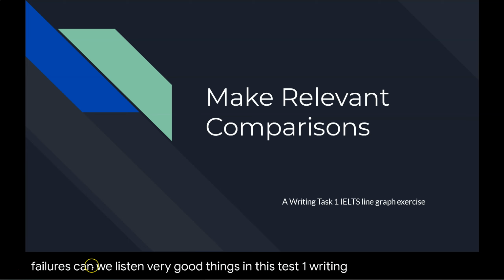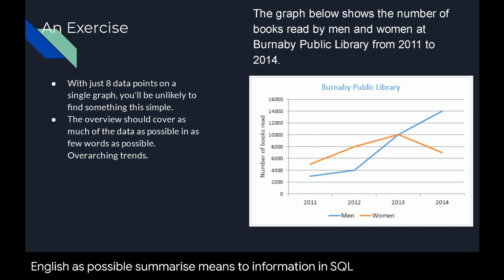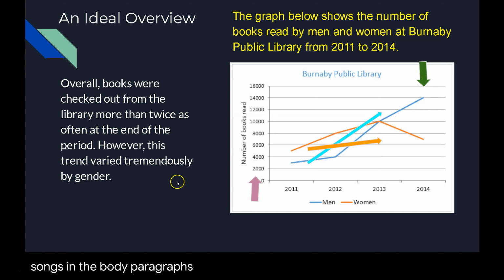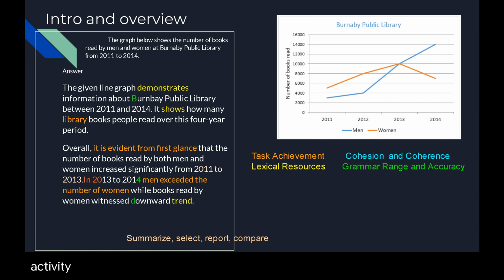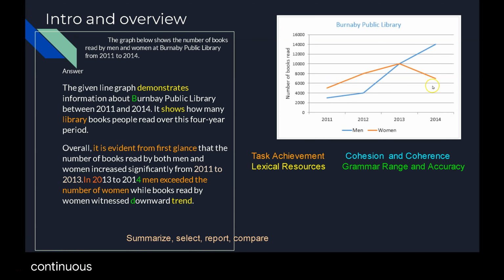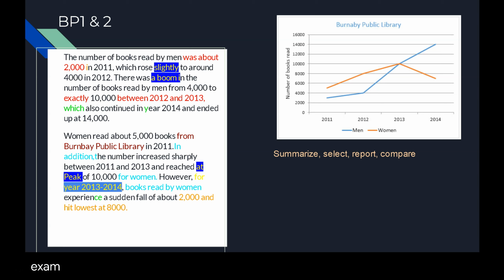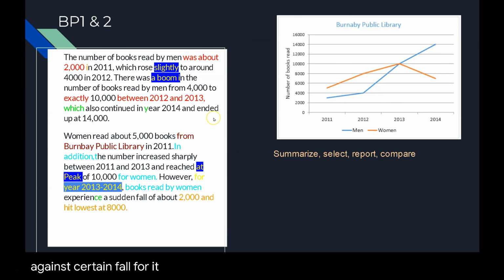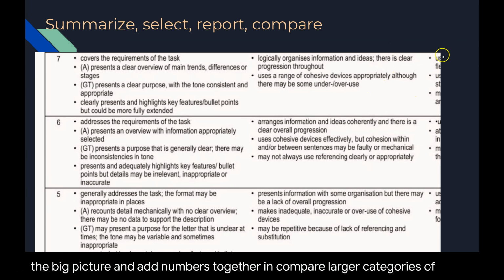Make Comparison, Report Accurately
A simple line graph which came from an IELTS textbook